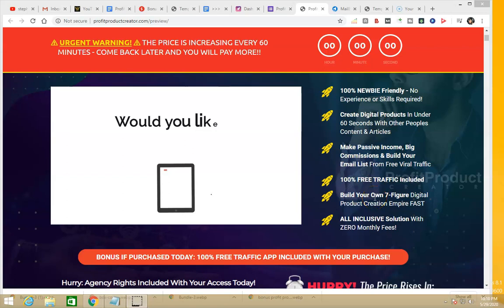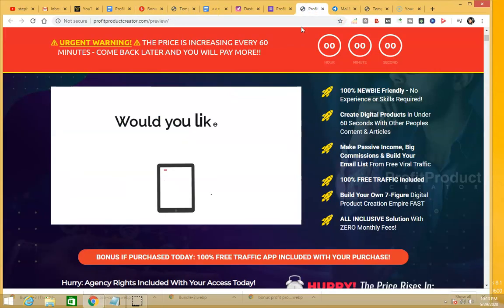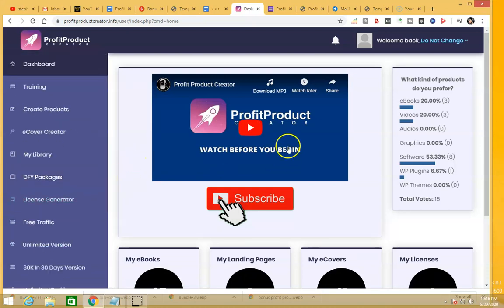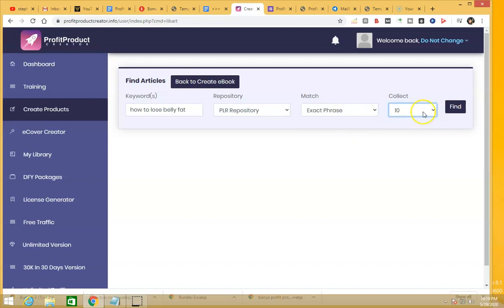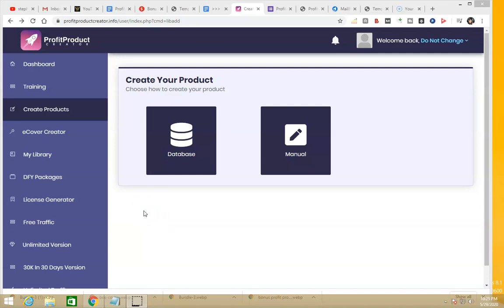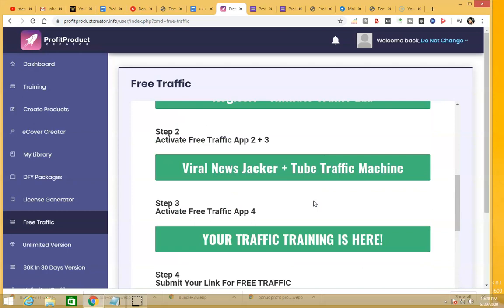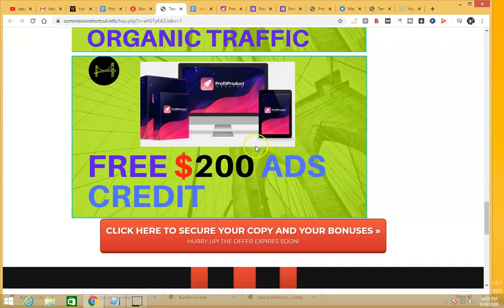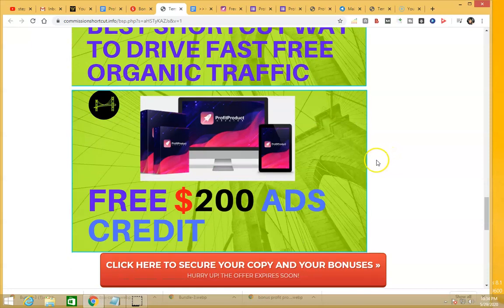Profit Product Creator Review Plus EXCLUSIVE BONUSES - (ProfitProductCreator Review)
Profit Product Creator Review

So What Exactly is Profit Product Creator ?
Profit Product  Creator is a 3 in one software created by Glynn Kosky.

Inside this Profit Product Creator Review I discuss and show you what Profit Product creator is al about.I also show you my custom bonuses too.

Profit Product Creator creates stunning digital information products, within the sort of eBooks, PDFS & reports - for a continuing source of free traffic, leads and profits.

To get started, just enter a keyword to possess a book made up of scratch - the software will pull from a database of over 250,000 PREMIUM articles for content...

Copy & Paste ANY Text into the software to make your eBook...

And EVEN enter an internet site URL to legally scrape content from any website!

CUSTOMIZE together with your own content - or mix & match in ANY combination - for 100% unique eBooks made FOR YOU in minutes!

Profit Product Creator includes a strong eCover creator - supplying you with stunning covers with point & click ease - for a professional look that maximizes traffic, clicks & sales ...

To get results, your ebooks need targeted traffic  and  Profit Product Creator has got you covered here as well

Choose from DOZENS of built-in, top converting landing pages to market your eBooks across platforms …

You can add the autoresponder of your option to build your subscribers …

You also get a premium pre-built thank-you pages that will deliver your newly created ebooks to your  newly added subscribers …

And all the  page is hosted for you on their high quality servers which means you will not incur further expenses.

Included step-by-step training covers BOTH the fundamentals of using the software right thru to maximizing your results - with tips from 7+ figure marketers

So whether you’re fresh or an experienced marketer short on time, you’ll be driving traffic, leads & profits FAST.
Create your own digital information products in 60 seconds or less
Generate UNLIMITED traffic, leads and sales with your new products
 You can make 100% passive recurring  income using this profit product creator
Build your list whilst generating sales and commissions
 Simpy Create endless high quality eBooks, lead magnets & good information products within minutes.
 No need to write your own words or content - this is 100% DONE FOR YOU!
 Software pulls content LEGALLY from an exclusive library of over 250,000 articles
 Advanced tech lets you leverage existing online content just by entering ANY URL
 Start from beginning , add your own content, or you can mix & match for hundred percent unique info products
 Point & click ecover generator included - never buy expensive designers or softwares again
 Built in pre loaded high premium converting landing pages, delivery pages and high quality hosting included - no ongoing costs
 Beginner friendly Complete step-by-step training shows you EXACTLY the way to profit with the software
Profit Product Creator
ProfitProductCreator Review
Glynn Kosky